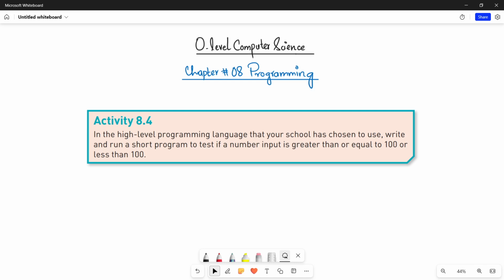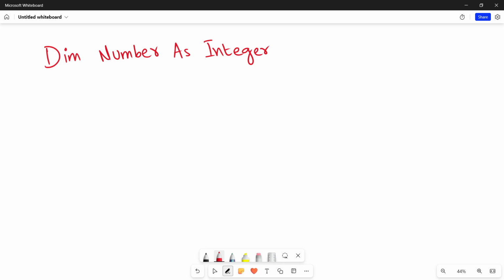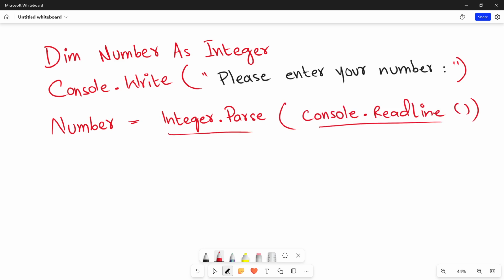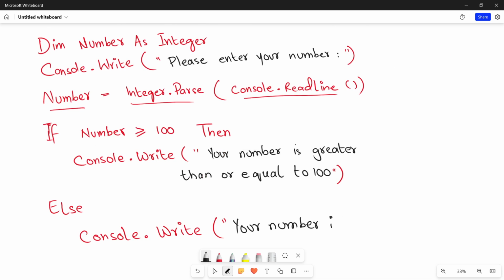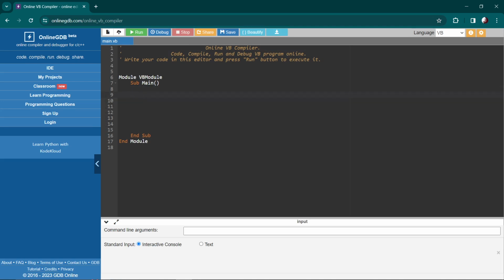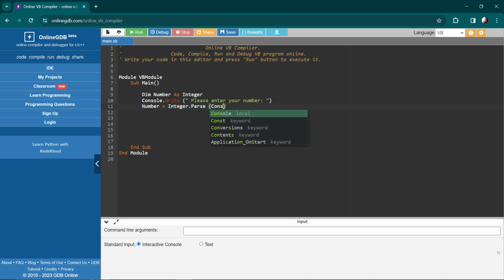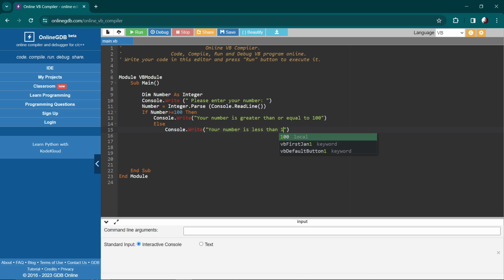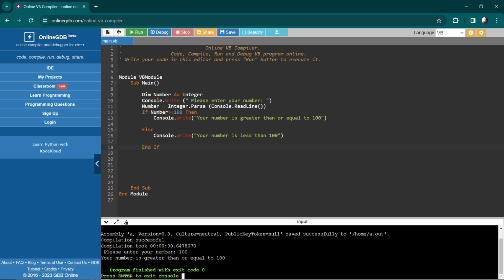Activity 8.4 | IF THEN ELSE | Visual Basic Programming | Chapter 8 | O Level Computer Science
Hi Students,

This video is about:
TOPIC: Activity 8.4 in VISUAL BASIC PROGRAMMING LANGUAGE - Selection ( IF THEN ELSE )